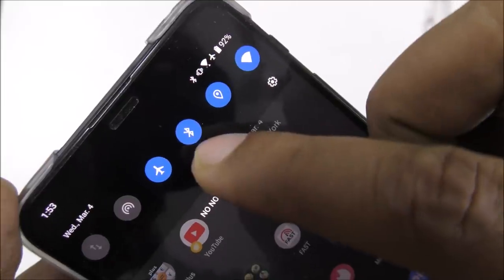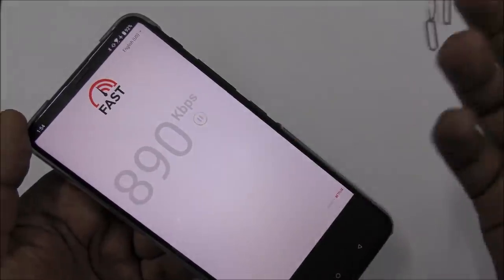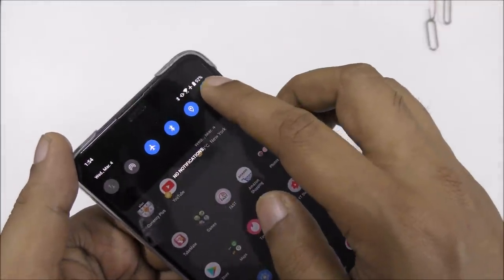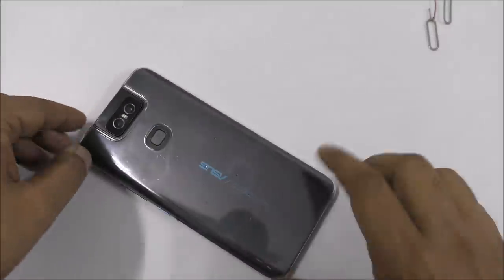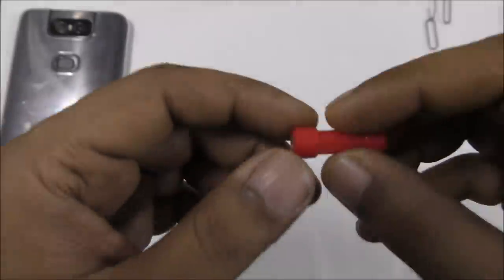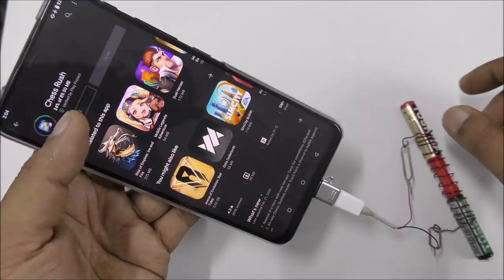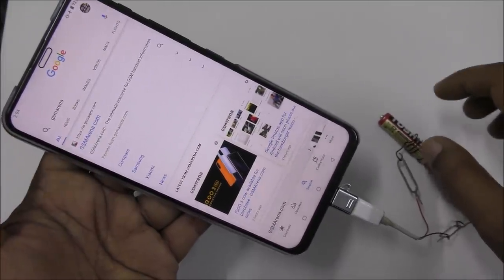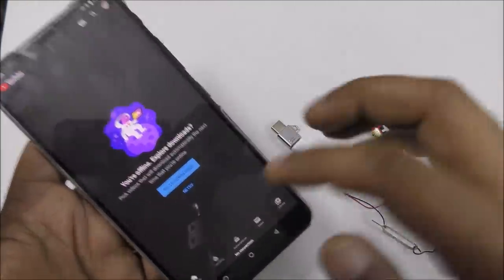WHATS HAPPENS WHEN MOBILE PHONE CONNECT WITH MAGNETS